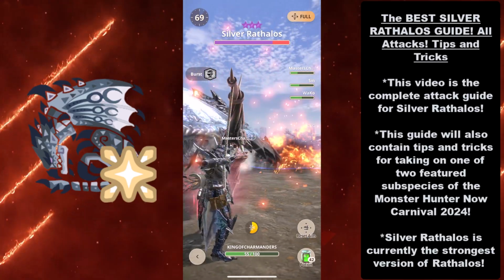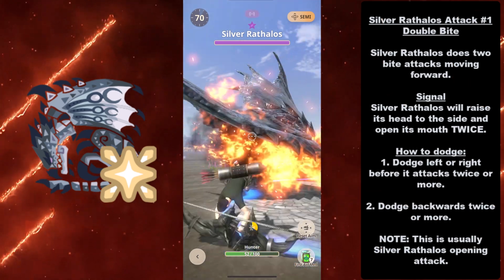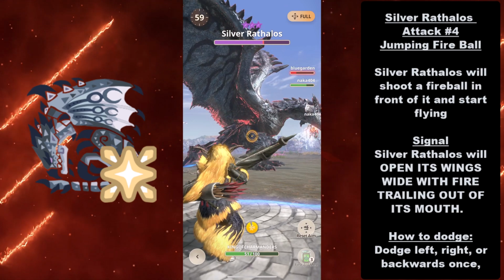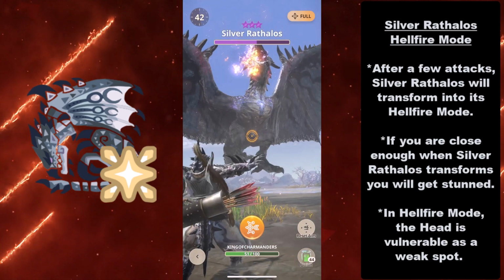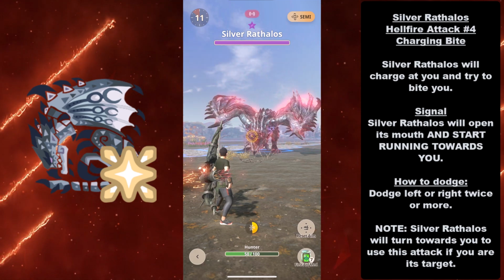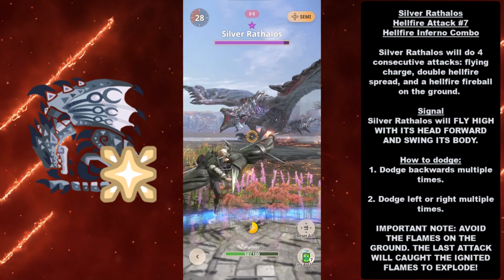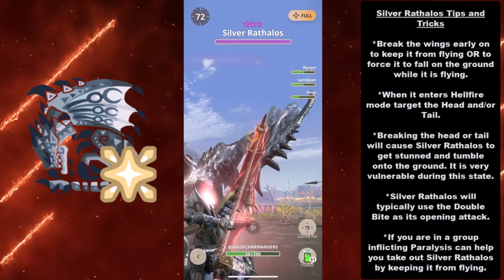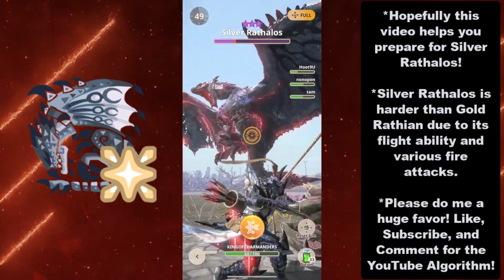The BEST SILVER RATHALOS GUIDE! All Attacks and Patterns! BEST Tips and Tricks! l Monster Hunter Now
The Monster Hunter Now Carnival 2024: Global and Shibuya featured two new Rare Species! One of them is Silver Rathalos! As the only top English Content Creator that took down Silver Rathalos LIVE in Shibuya I share all the information you need to know to ready your builds for the new meta!

Chapters:
00:00 Intro
00:09 Opening
00:40 Silver Rathalos Monster Guide
01:40 Silver Rathalos Physiology
02:17 Silver Rathalos Breakable Parts and Rewards
02:49 Silver Rathalos Attack #1: Double Bite
03:35 Silver Rathalos Attack #2: Swooping Claw Smash
04:15 Silver Rathalos Attack #3: Stepback Fire Ball
04:42 Silver Rathalos Attack #4: Jumping Fire Ball
05:14 Silver Rathalos Attack #5: Flying Fire Ball
05:51 Silver Rathalos Attack #6: Flying Claw Kick
06:26 Silver Rathalos Attack #7: Roar
07:03 Silver Rathalos Hellfire Mode
07:37 Silver Rathalos Hellfire Attack #1: Double Bite
08:15 Silver Rathalos Hellfire Attack #2: Fire Ball
08:53 Silver Rathalos Hellfire Attack #3: Tail Swing
09:28 Silver Rathalos Hellfire Attack #4: Charging Bite
09:57 Silver Rathalos Hellfire Attack #5: Swooping Claw Smash
10:34 Silver Rathalos Hellfire Attack #6: Triple Fireball
11:34 Silver Rathalos Hellfire Attack #7: Hellfire Inferno Combo
12:40 Silver Rathalos Hellfire Attack #8: Aerial Claw to Fire Blast
13:33 Silver Rathalos Tips and Tricks
15:28 Closing

YWM4W98X